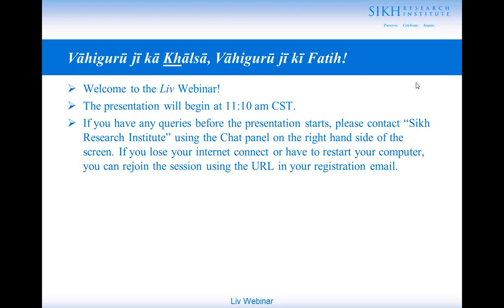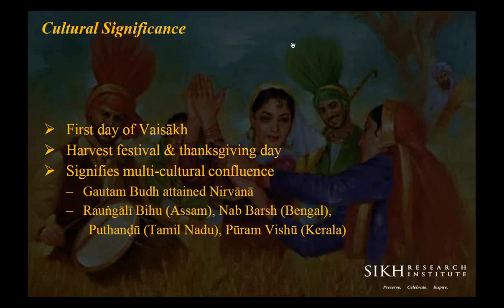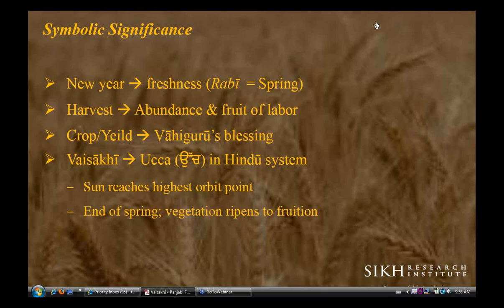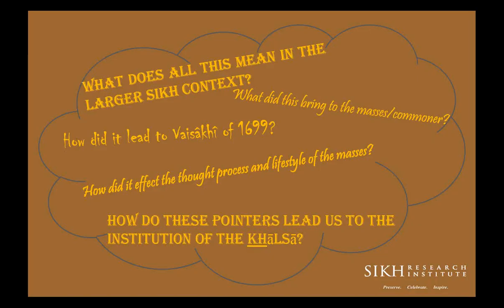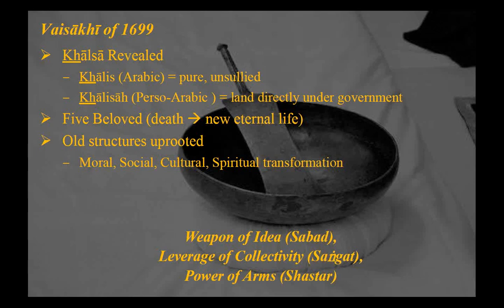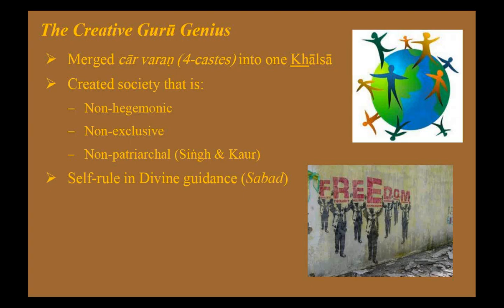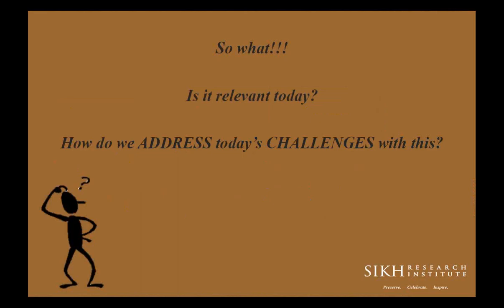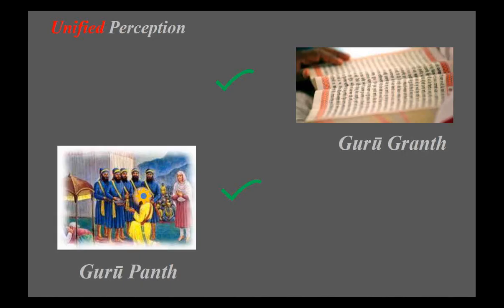Liv-Panjabi Festival to Sikh Ideals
Inderpreet Singh, a board member for Sikh Research Institute, leads the presentation, which explores the ideological context of the Khalsa inauguration (1699) beyond the Panjabi cultural tradition.
16 April 2011